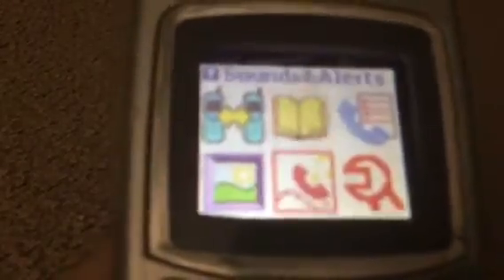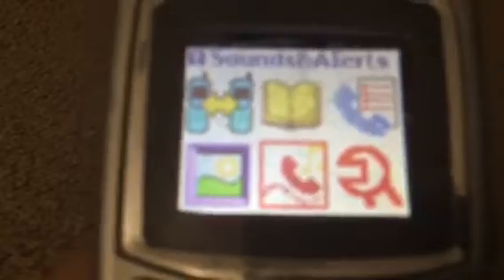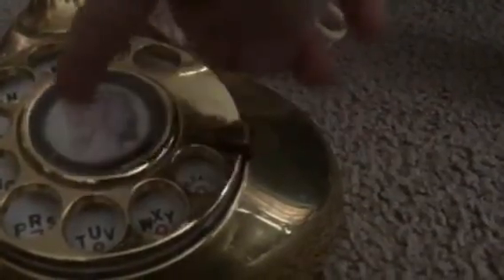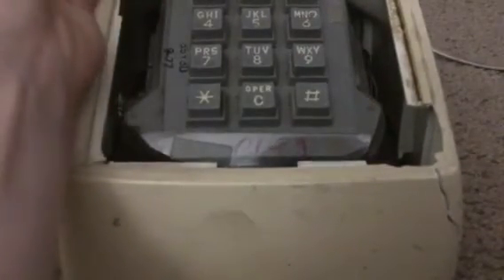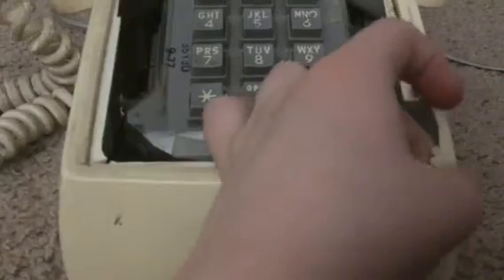My Home Phone Collection March 2018